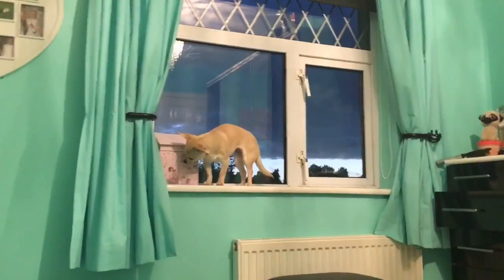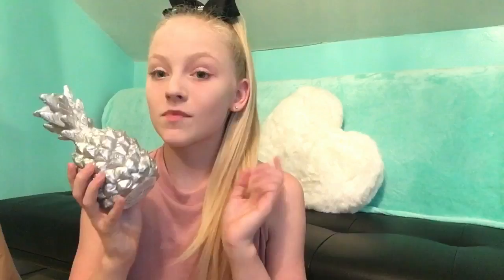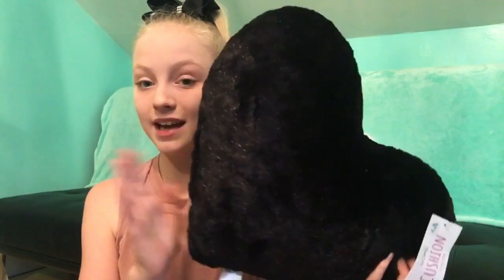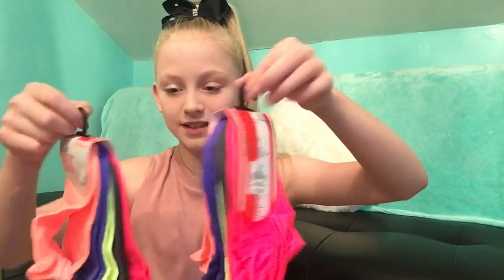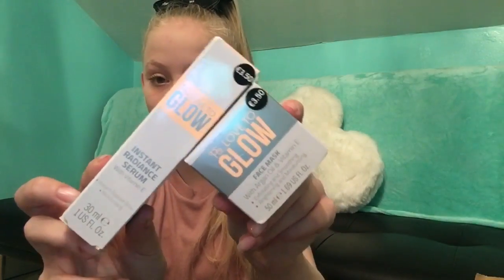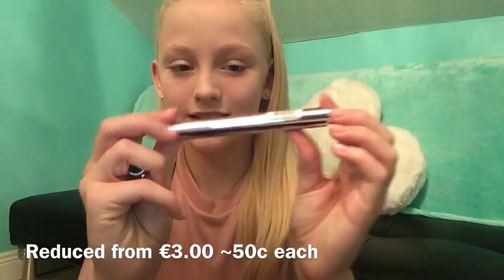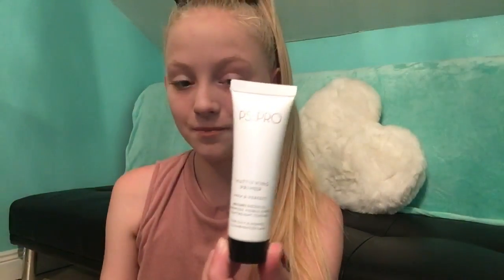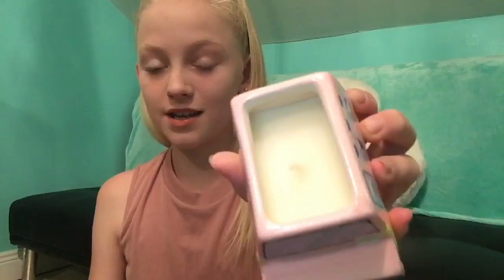Penneys / (Primark) Blanchardstown (Dublin) SALE Haul❤️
Hi Guys

I hope you enjoy this video  Penney s / Primark Blanchardstown (Dublin) SALE Haul (not clothes). While we were in Blanchardsstown Shopping Centre we went into Penneys and they were having a huge sale. Some items were reduced from €6 and €4 down to €1 and 50c.

I have uploaded this video as soon as I could so if you want to go to the sale it should still be on. I didnt realise there were so many subscribers from the area. There was a lot more in there than we bought.

I would think if you have large Primarks in the Uk they will also have sales for the end of summer. So check Primark out as well.

NEXT VIDEO S (I am not sure what order the video s will be )

1. Make up and shopping Haul
2. Lush Haul White Rose Shopping Centre
3. Mixed Shopping Haul
4. Clear Glass Slime
5. Back to School and desk Shopping Vlog
6. Fluffy Slime and Floam Uk & Ireland
7. Desk Set up

Some requested video s already uploaded

crAzy Girl xxxxxxxxxxxx